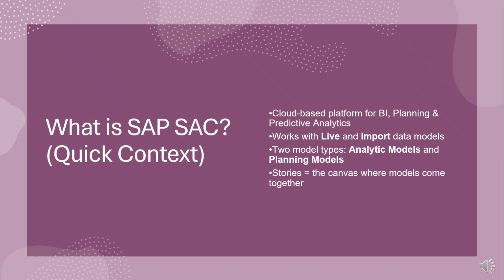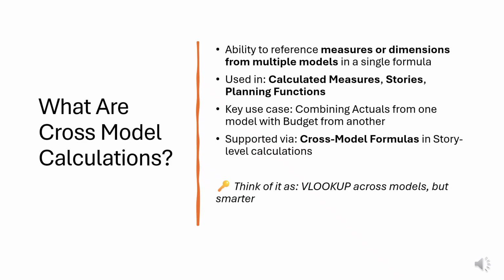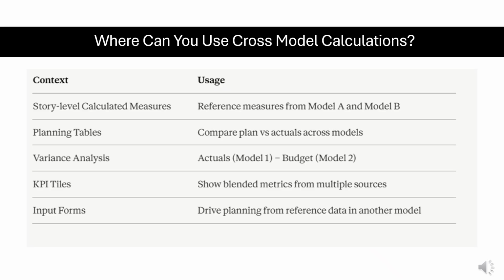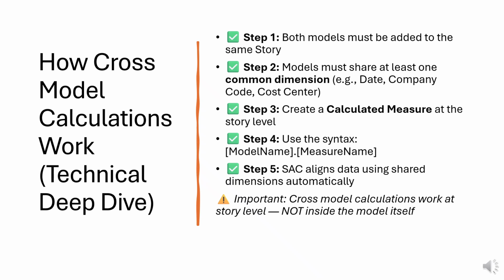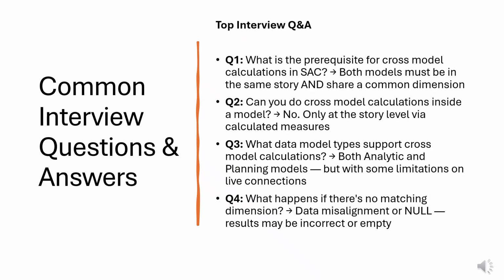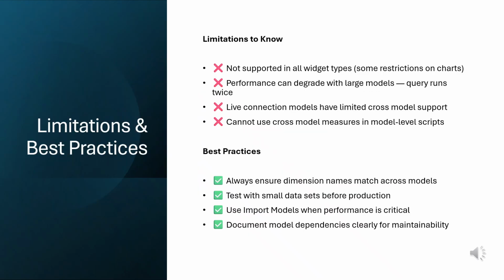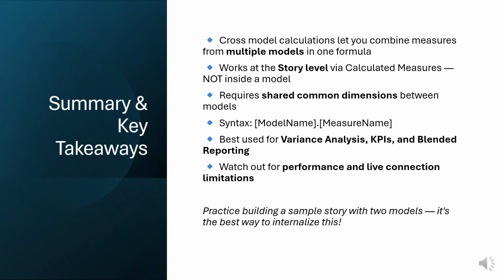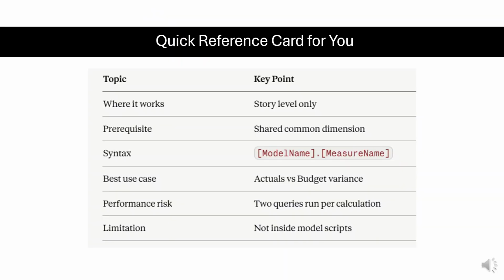Cross Calculation Concept in SAC - Interview PoV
Welcome to the SAP SAC Interview Prep Series, where we break down key concepts that are frequently asked in interviews — with real-time understanding and practical insights.

In this video, we cover Cross Calculation in SAP Analytics Cloud (SAC) — a powerful feature that allows you to perform calculations across multiple dimensions directly in your story.

🎯 What you’ll learn:

What is Cross Calculation in SAC?
Why Cross Calculation is important for interviews
Difference between Cross Calculation vs Model-Level Calculations
Step-by-step explanation with simple examples
Real-time business scenario where Cross Calculation is used
Common interview questions & how to answer them confidently

💡 Interview Tip:
Interviewers often expect you to explain not just the definition, but when and why to use Cross Calculations — this video helps you build that practical understanding.

📌 Use Case Highlight:
Learn how to calculate metrics like contribution %, variance, or ratios across dimensions (like Product, Region, Time) without modifying the backend model.

🔥 Who should watch:

SAP SAC Consultants (Beginner to Advanced)
SAP BW / HANA Professionals moving to SAC
Anyone preparing for SAP SAC Interviews
Professionals working on SAC Reporting & Planning

👉 Follow this series for more interview-focused SAC concepts, real-time scenarios, and expert tips.